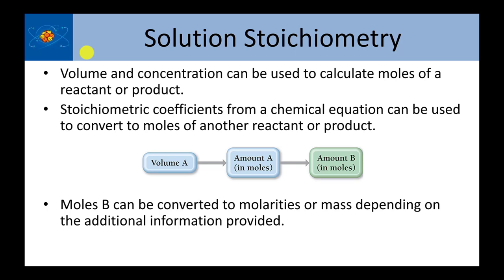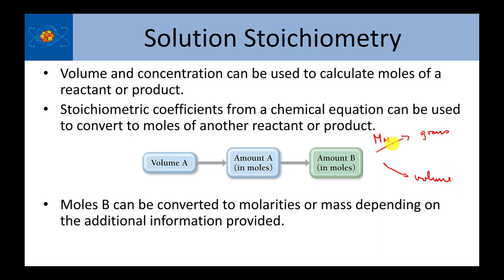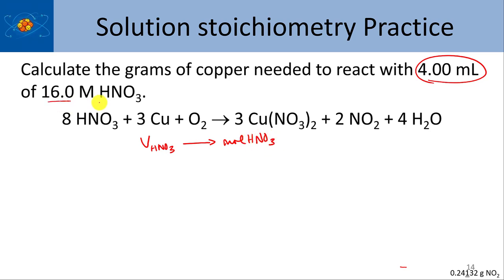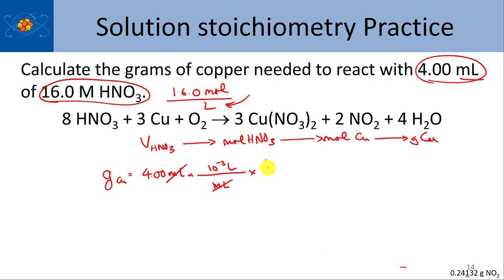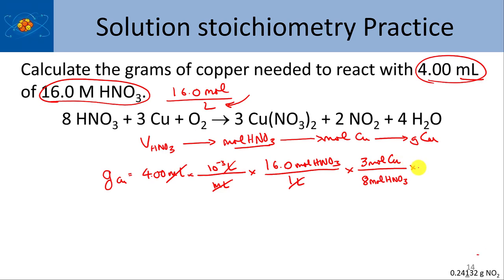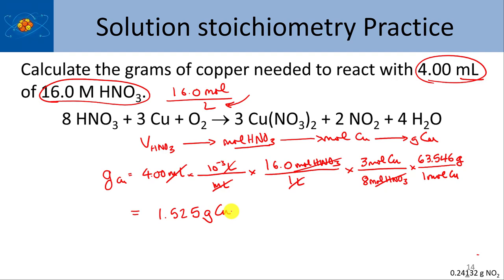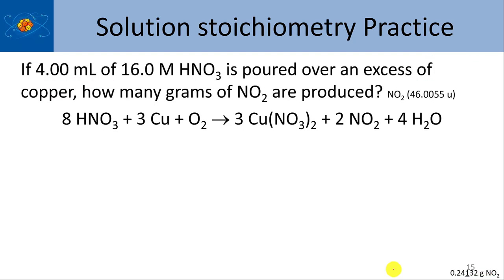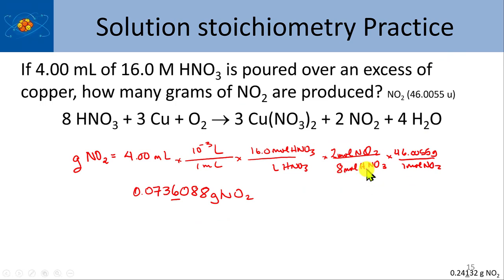Ch5 p1- Solution Stoichiometry